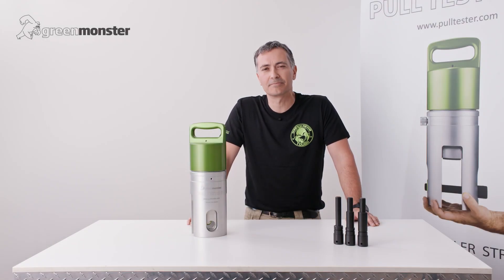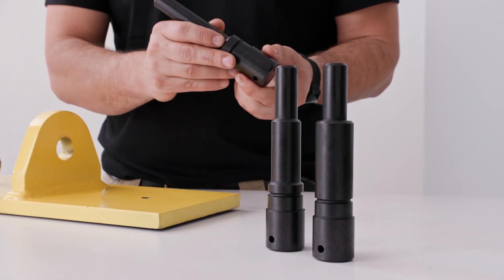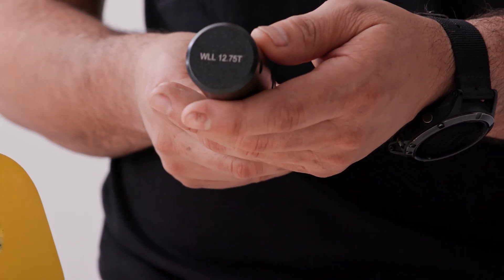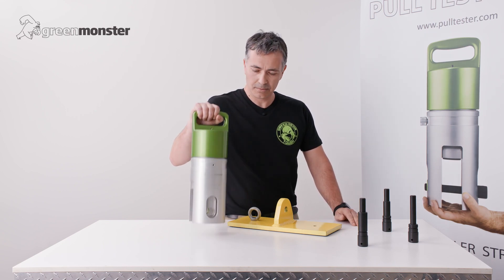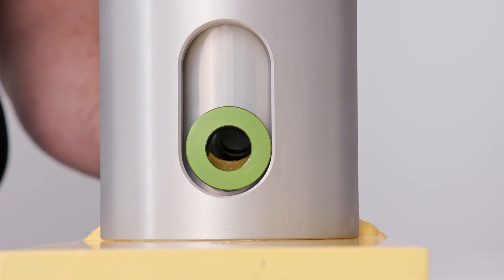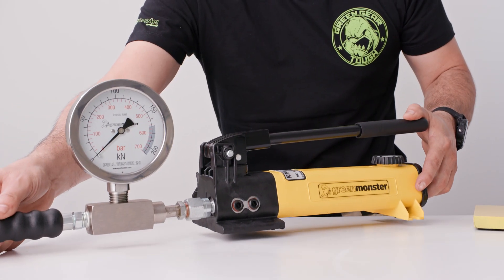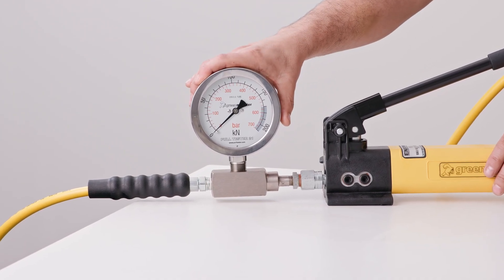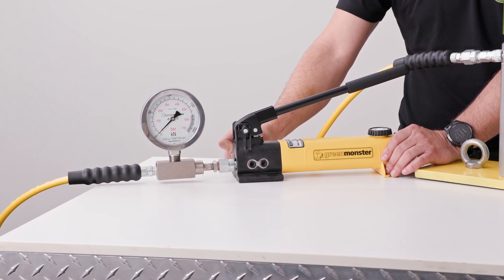How To Use the PT21 Pull Tester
Instructional video on how to operate Green Monster's PT21 Pull Tester, to test pad eyes (padeyes) ans so much more.